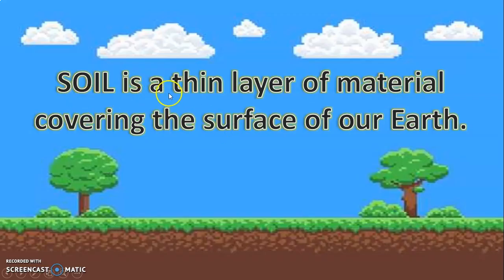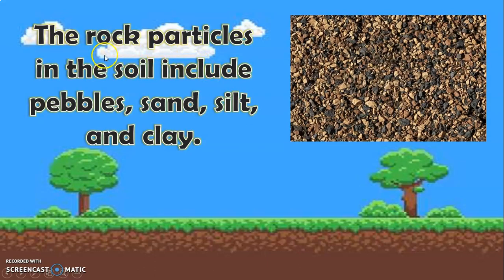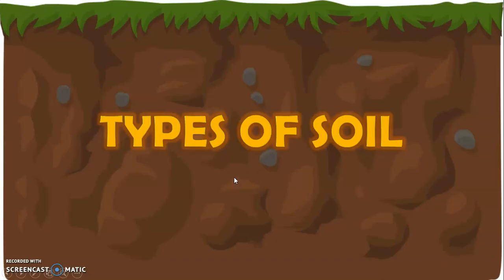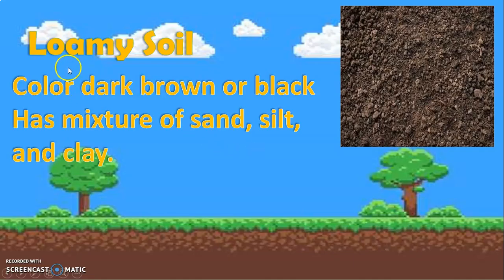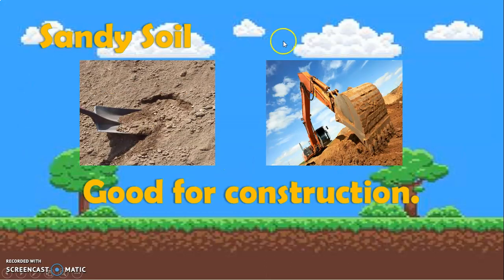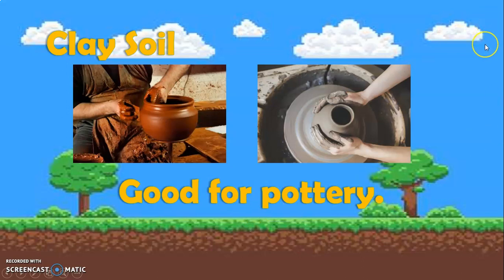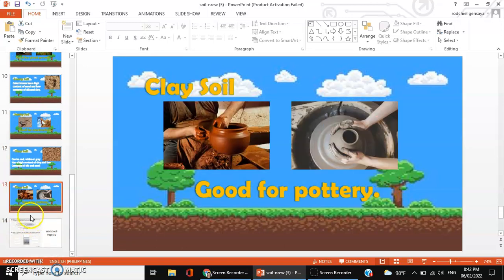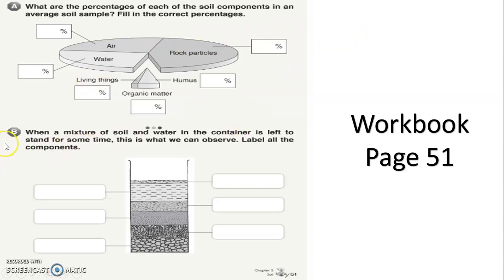Online Class #11 Semester 2 "Components of Soil" Prathom 2 Science (Sukhanaree School)